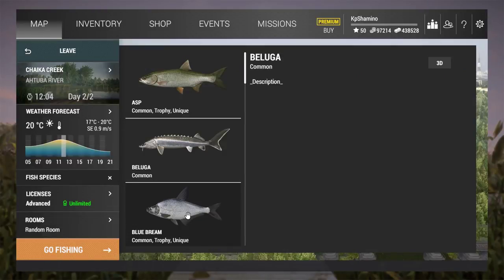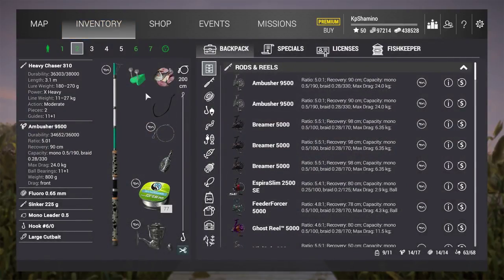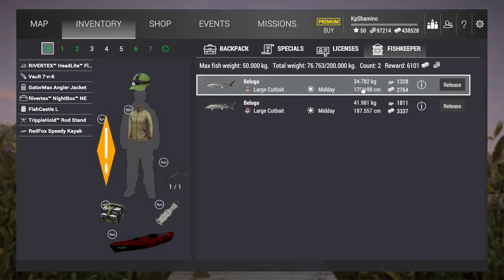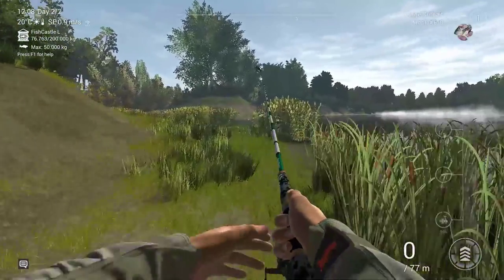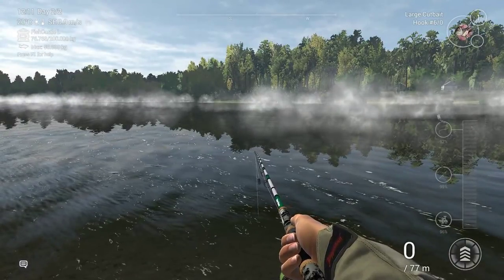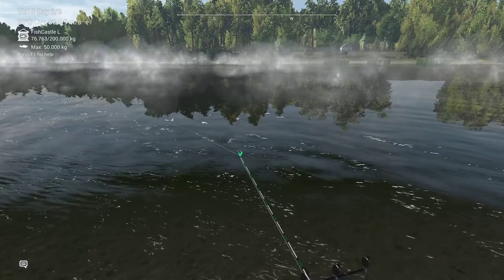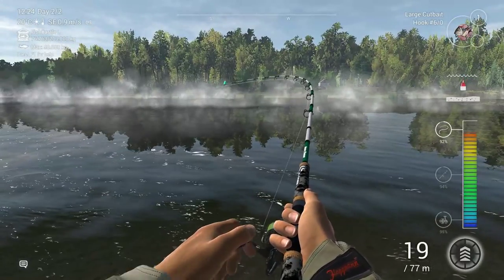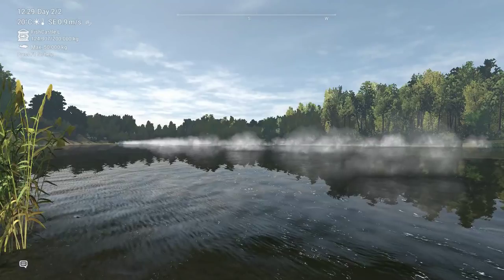Fishing Planet Game,New Update Alpha Server Part 7, Beluga Sturgeon Ahtuba River